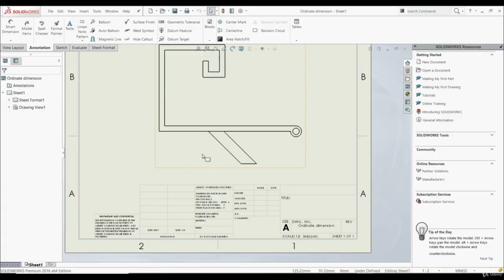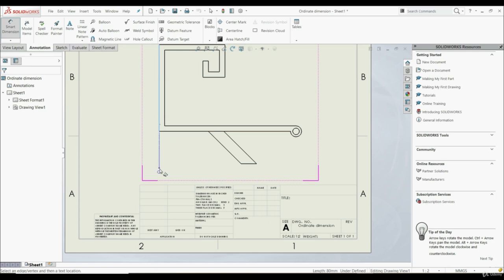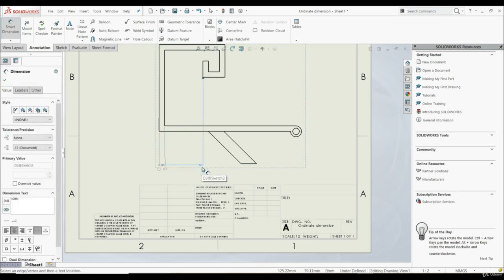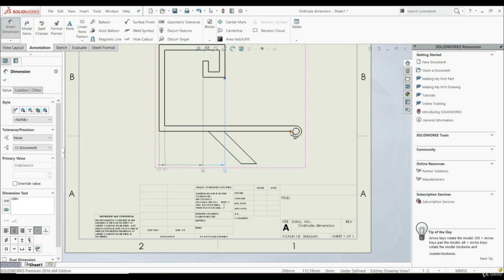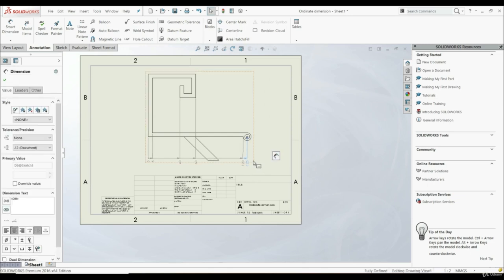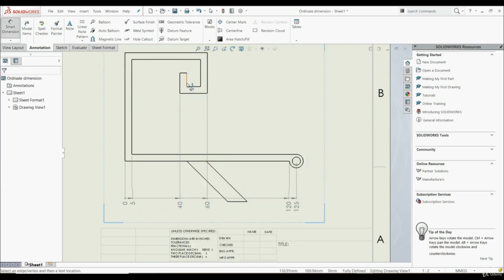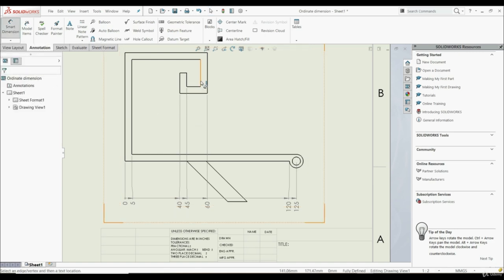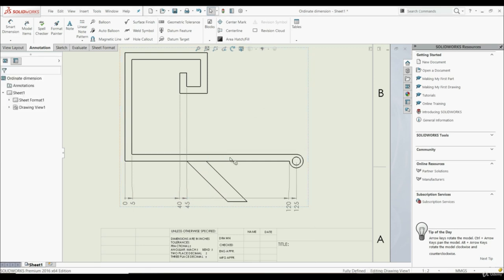Solidworks Ordinate Dimensions ~ Solidworks Training Tutorial Day 110